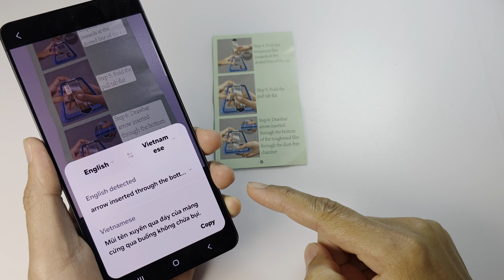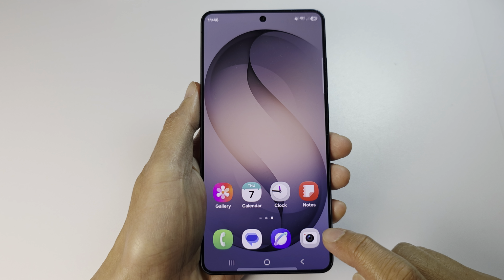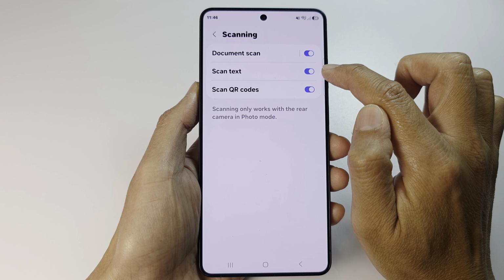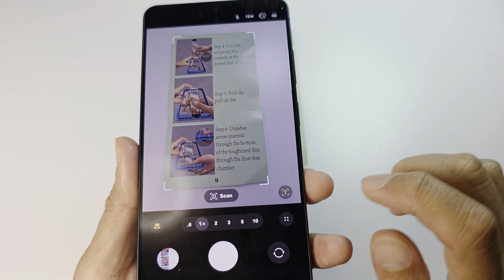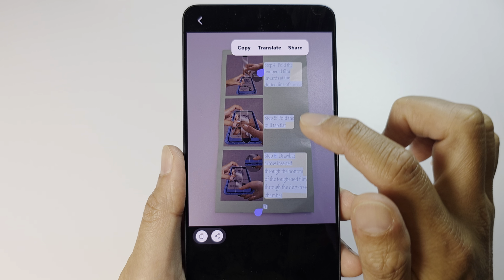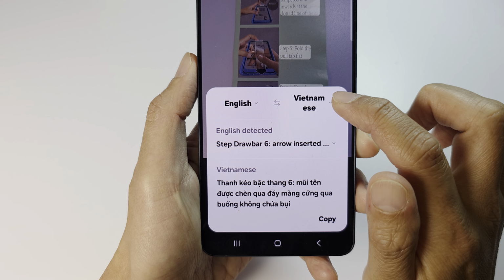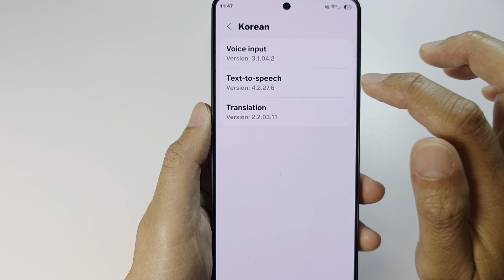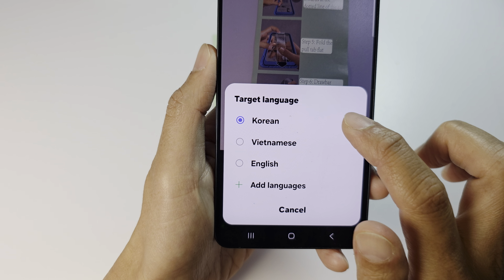How to Quickly Translate Text With Camera on Samsung Galaxy S26/S26+/Ultra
Learn how to quickly translate text using the camera on Samsung Galaxy S26, S26+ and S26 Ultra. This feature lets you point your camera at signs, menus, documents, and other text to instantly translate languages in real time without typing manually.